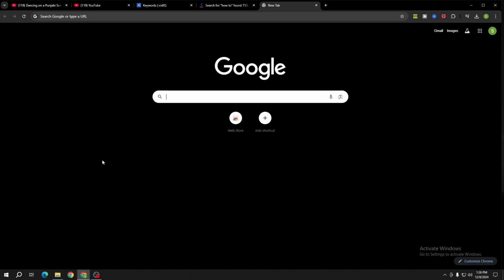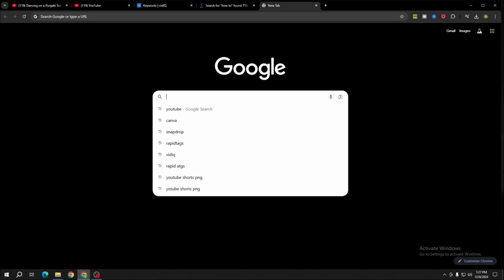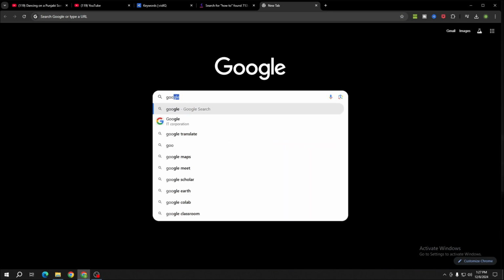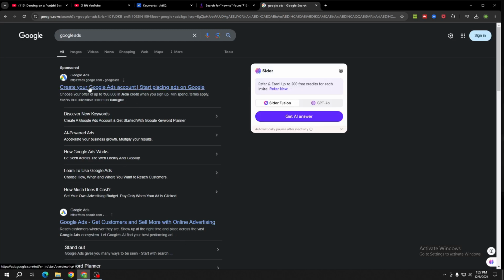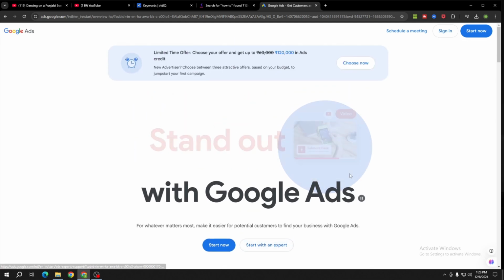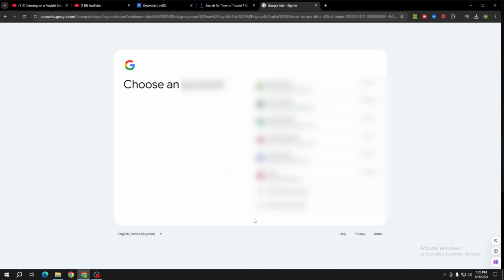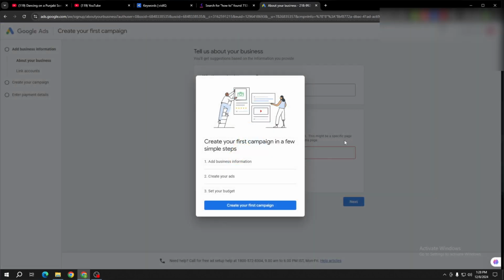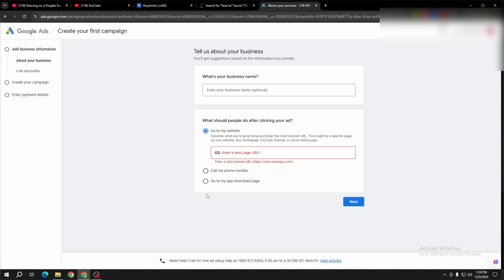How To Create Google Ads Account | How to create Google Ads Account For Beginners | Step By Step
Hey Guys Today I will show you How To Create Google Ads Account | How to create Google Ads Account For Beginners | Step By Step

To create a Google Ads account, go to [ads.google.com] and sign in with your Google account. If you don't have one, you'll need to create it first. After logging in, click "Start now" and follow the prompts to set up your first campaign (or opt for "Switch to Expert Mode" to skip it). You'll select a campaign type (e.g., Search, Display, or Video ads) and define your campaign goal (like website traffic or leads). Then, set your daily budget, choose a bidding strategy, and target your audience based on location, language, and demographics. Create your first ad by writing headlines, descriptions, and adding a final URL. After reviewing your setup, enter your billing information to complete the process, and click "Submit" to launch your account. Once active, you can manage and refine your ads as needed, with access to helpful tutorials and optimization tips from Google Ads.
create
google ads
tutorial
step by step
full guide